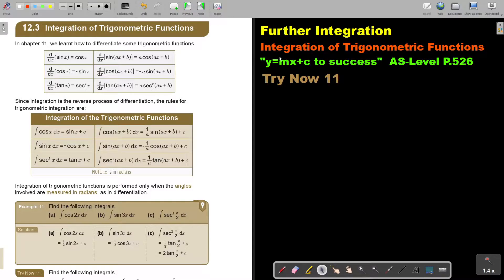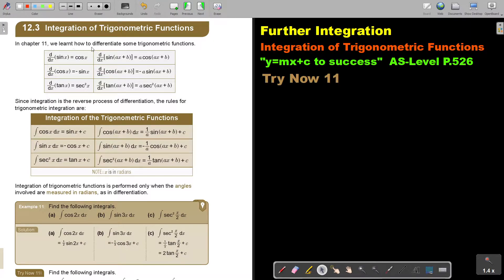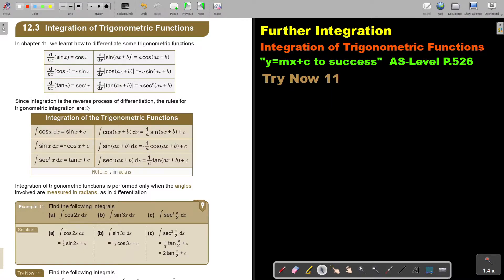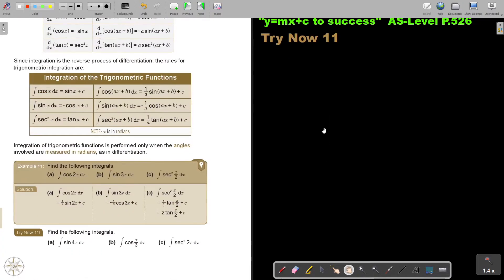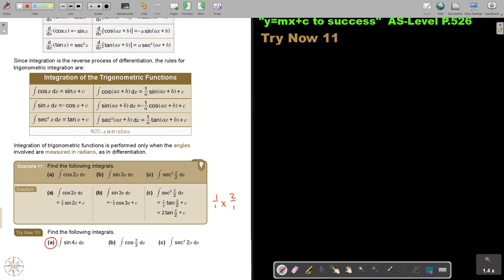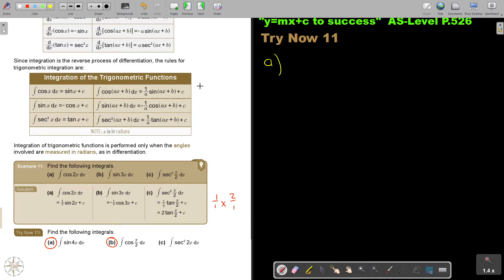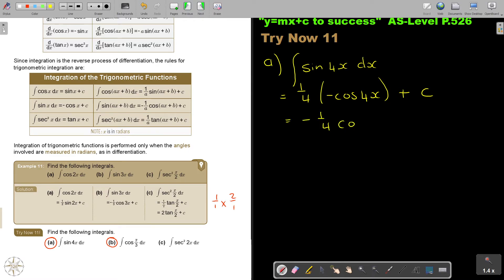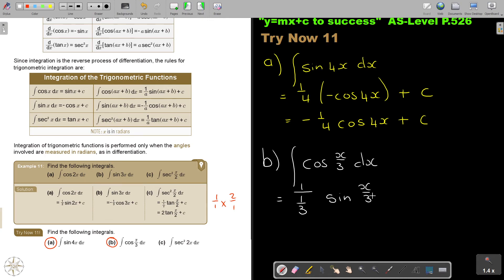12 11 Further Integration Integration of Trigonometric Functions - Part 1